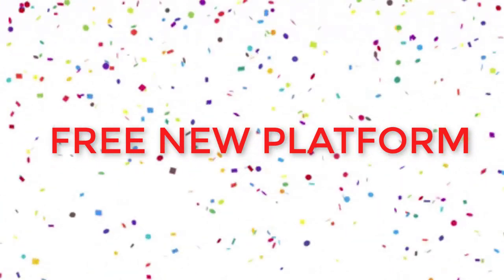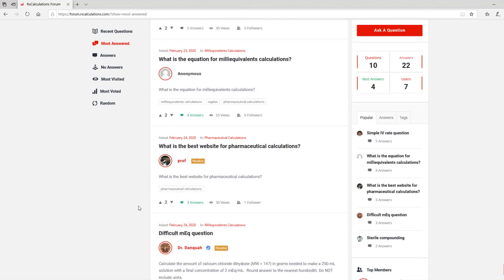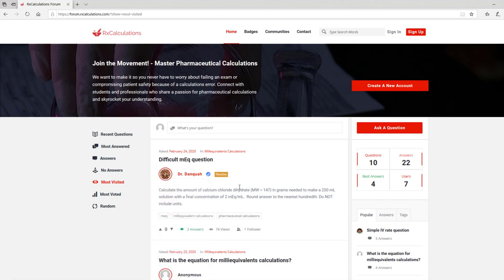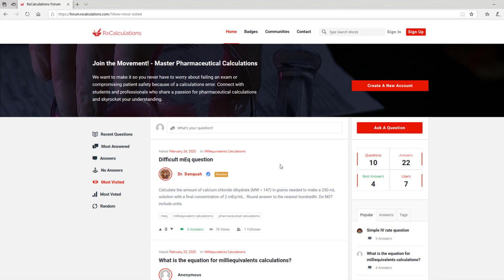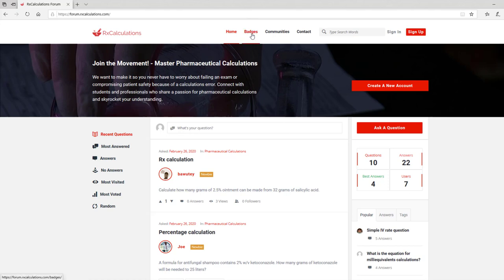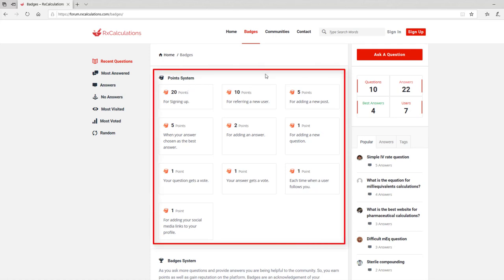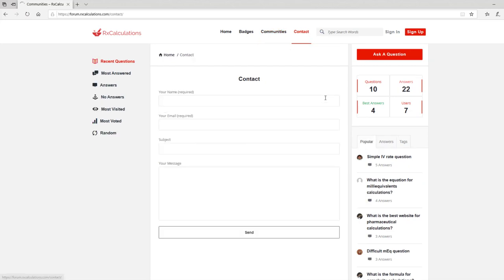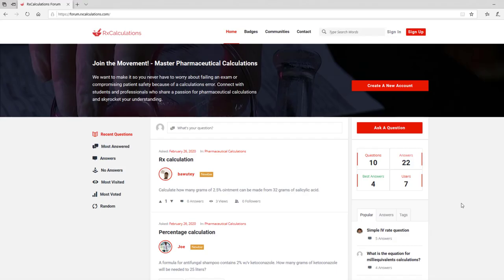Pharmaceutical Calculations | FREE Q & A Platform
Pharmaceutical Calculations | FREE Q & A Platform is a video tutorial about the the number 1 question and answer Pharmaceutical Calculations platform for mastering pharmaceutical calculations.

In this tutorial, Dr. Danquah, CEO of RxCalculations gives an introduction to the pharmaceutical calculations forum.

𝐖𝐡𝐚𝐭 𝐢𝐬 𝐭𝐡𝐞 𝐏𝐡𝐚𝐫𝐦𝐚𝐜𝐞𝐮𝐭𝐢𝐜𝐚𝐥 𝐂𝐚𝐥𝐜𝐮𝐥𝐚𝐭𝐢𝐨𝐧𝐬 𝐅𝐨𝐫𝐮𝐦?

The pharmaceutical calculations forum is the official Questions & Answers platform of RxCalculations.  It was developed to help students and professionals who share a passion for pharmaceutical calculations connect with each other and skyrocket their understanding.

We want to make it so you never have to worry about failing an exam or compromising patient safety because of a calculations error.

Join the Movement! - Master Pharmaceutical Calculations Today.